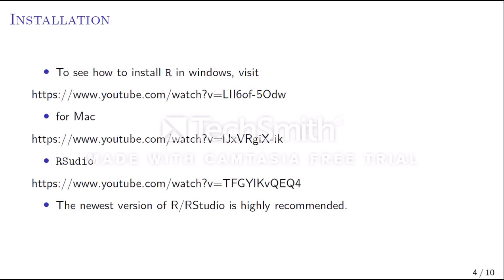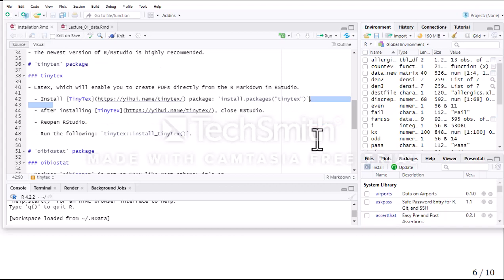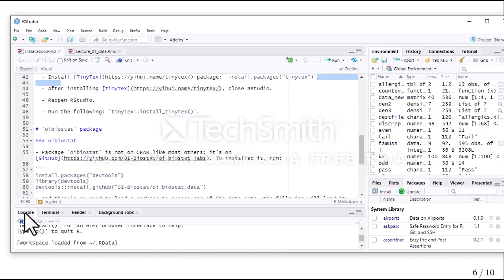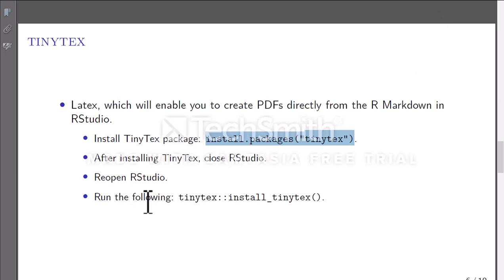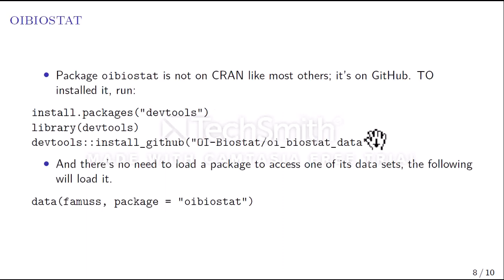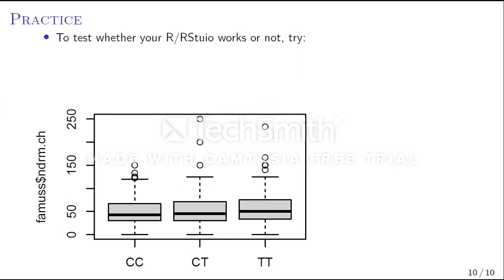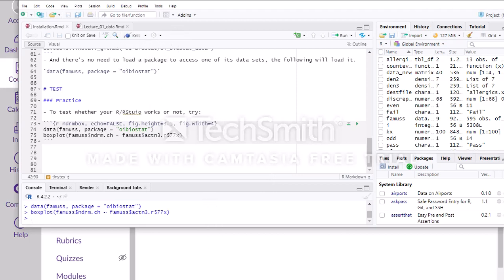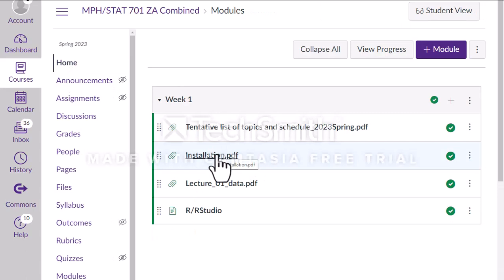R RStudio Installation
Install R/RStudio and two packages for our course